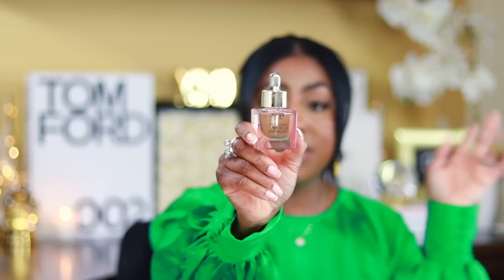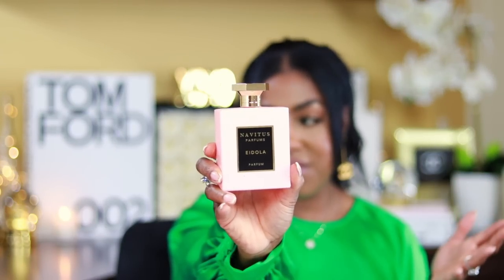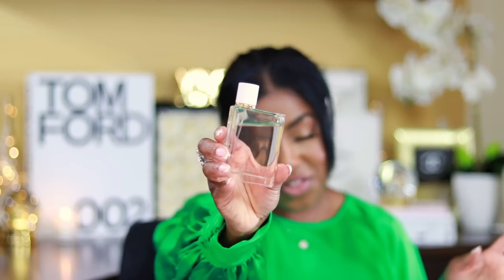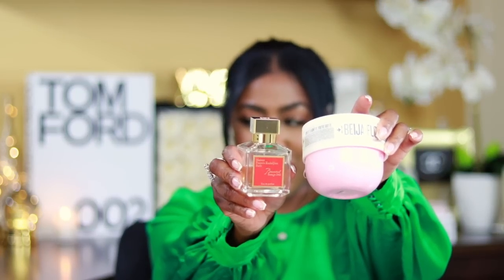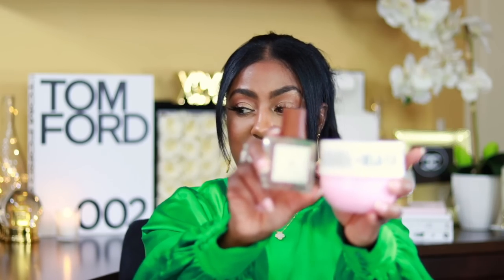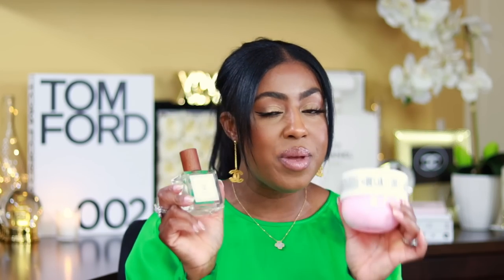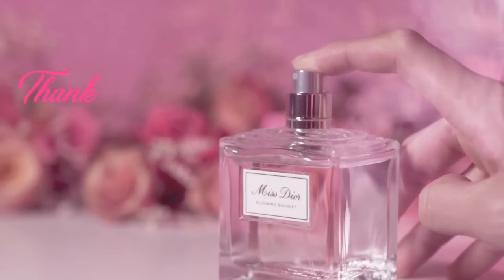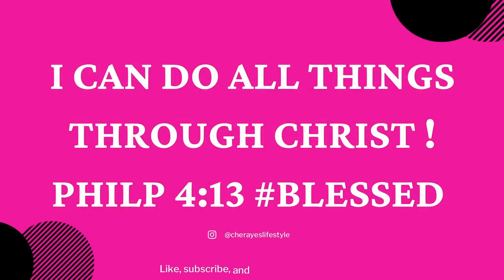LAYERING FRAGRANCE COMBOS FOR WOMEN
📌 Fragrances Mentioned:
❋ Delina La Rosee
❋ Burberry Her
❋ Si Passion intense
❋ Si Passion Eclat
❋ KayAli Vanilla 28
❋ Dior Rose N Roses
❋ MFK Baccarat Rouge 540
❋ Lancome Idole

📌 Fragrance Oils:
❋ Next New York Turkish

📌 Body Cream:
❋ Fenty Butta Drop
❋ Delina Body Cream
❋ Sol de JaneiroBrazilian Bum Bum Cream
❋ Sol de JaneiroBeija Flor
❋ Dior Body Milk Cream

🙋🏽‍♀️What's usually on my face
Face Foundation / Base
Laura Mercier
Setting Spray
Eyeshadow Palette
Beauty Blender
Guerlain Bronzer
NARS Radiant Creamy Concealer
Liquid Eyeliner
Nars Blush
Lip Mask
Eyelash Glue

🔅Want to write me or send me something:
23890 Copper Hill Drive
    Suite 762